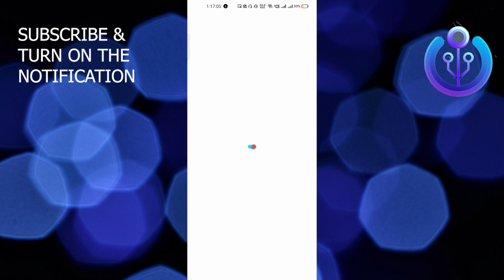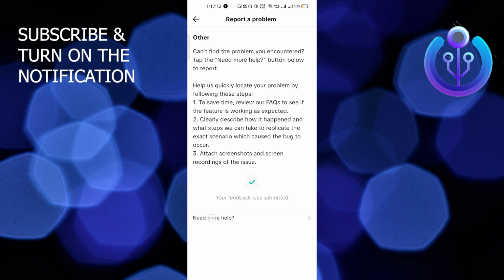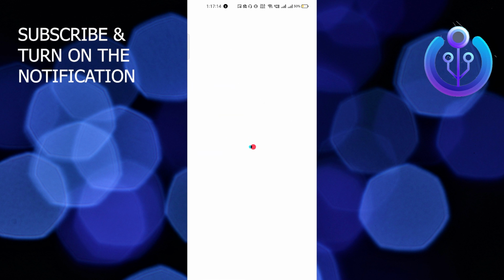How To Solve TikTok Account Warning Problem (Easy Fix!)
In this tutorial, you will learn How To Solve TikTok Account Warning Problem in easy steps by following this super helpful tutorial to get a solution to your problem!!